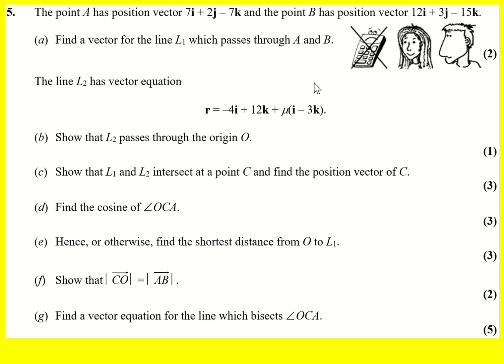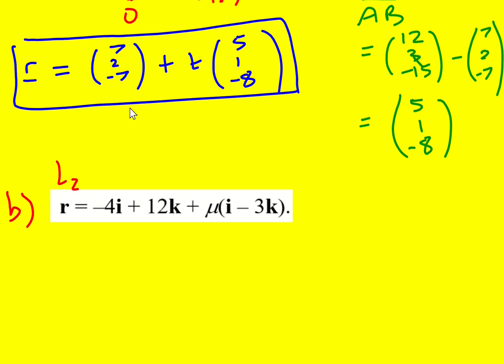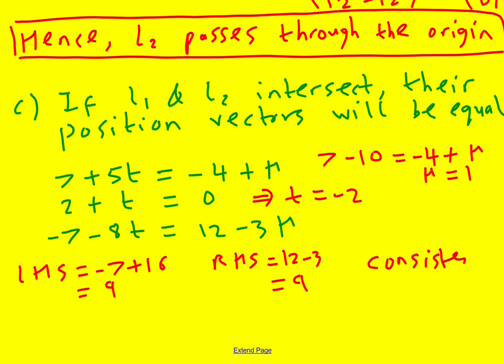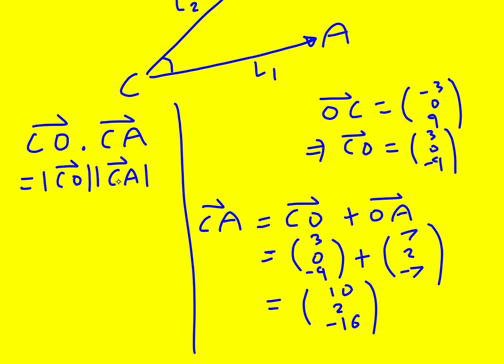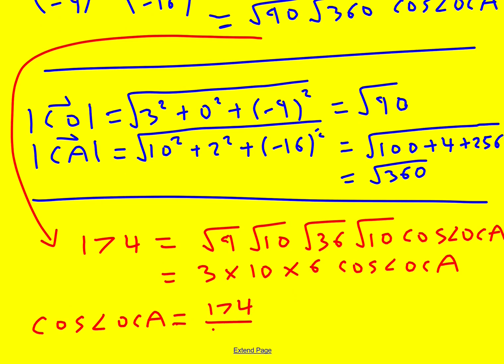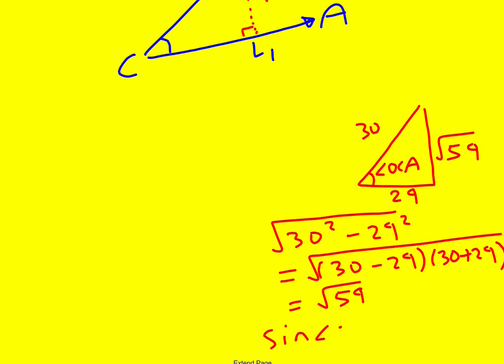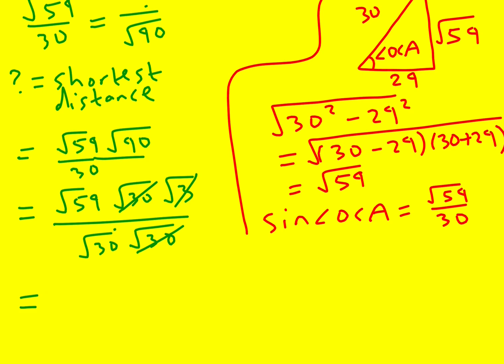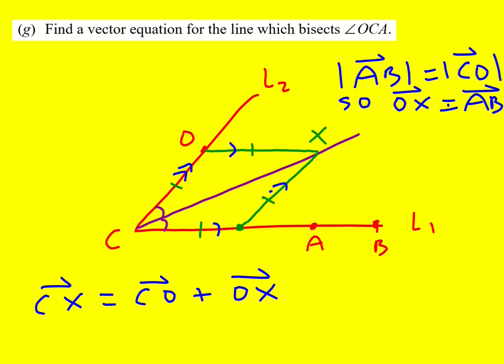AEA 2005 q5 vectors (Maths: Advanced Extension Award)